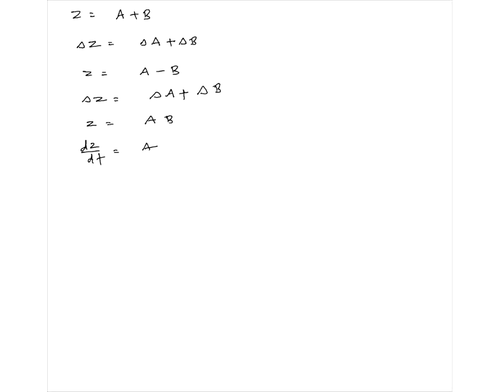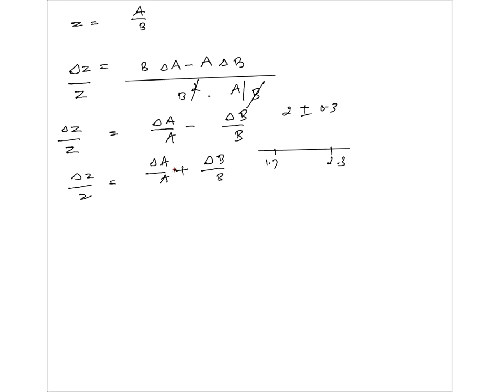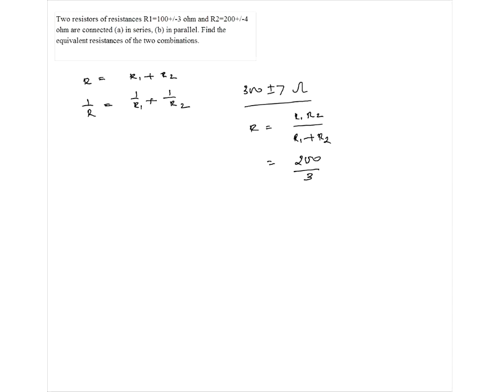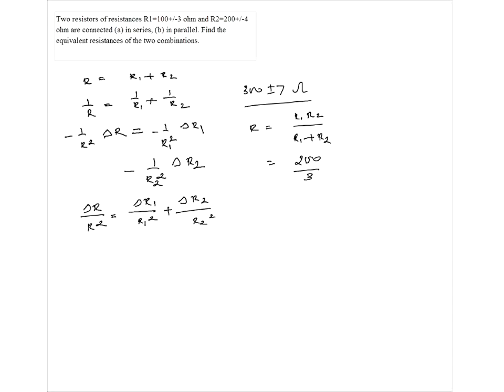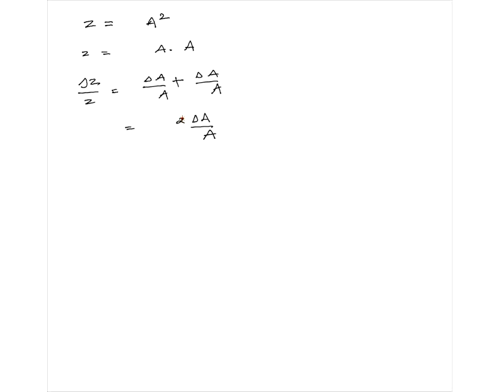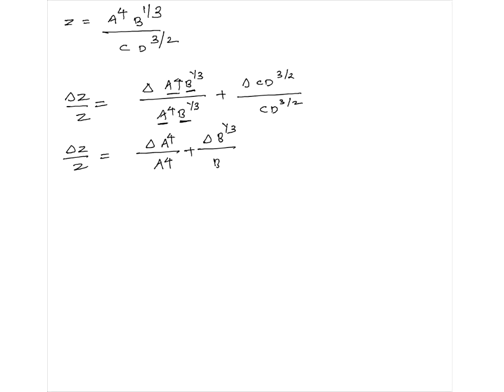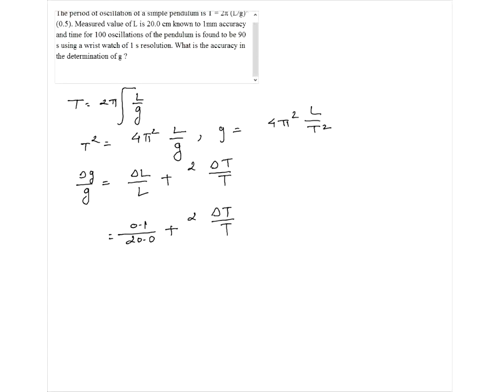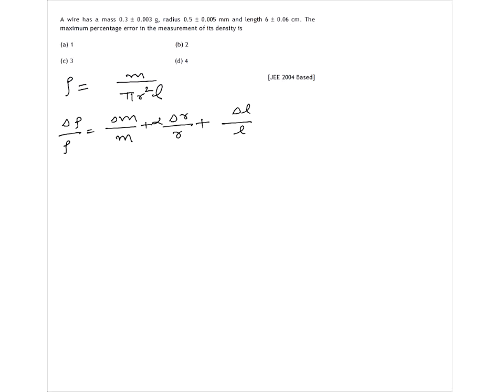Class 11 - Physics & Mathematics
123IITJEE - Courses for JEE Main/Advanced